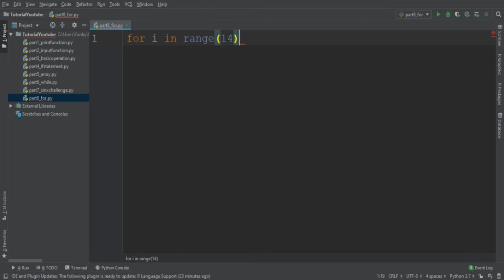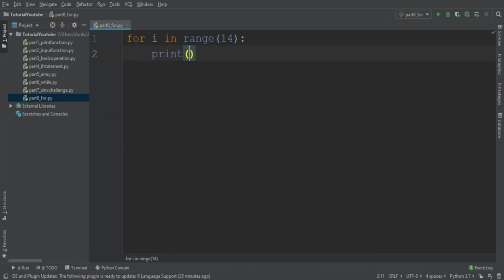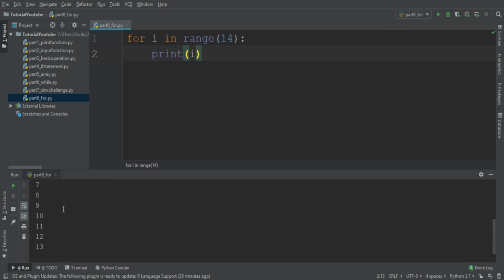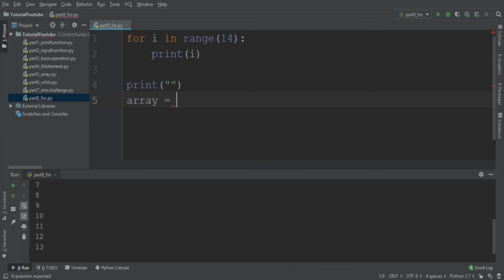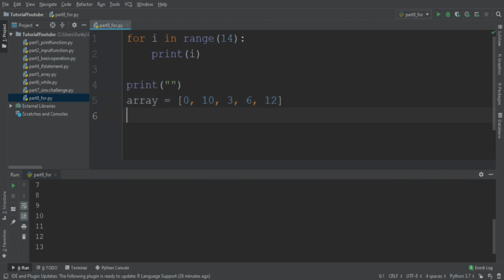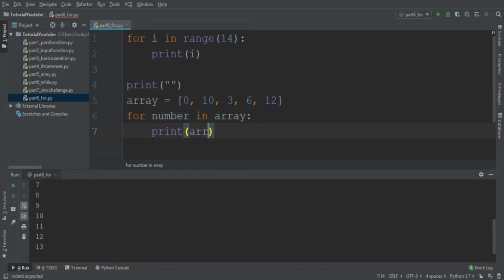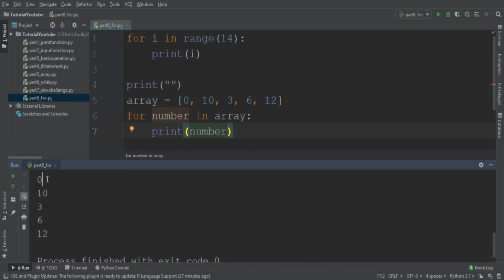Python tutorial 2019 #8 FOR LOOP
Today we'll talk about the for loop.